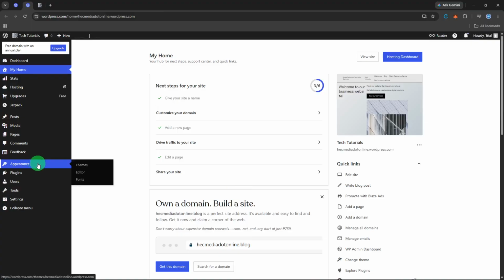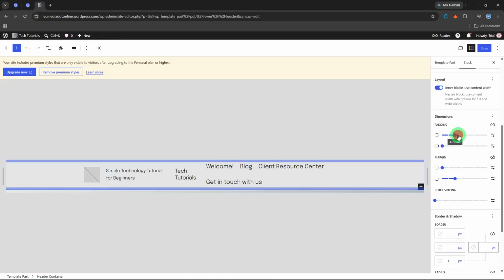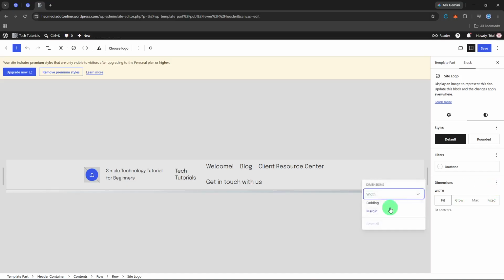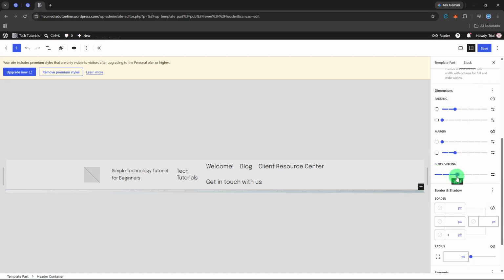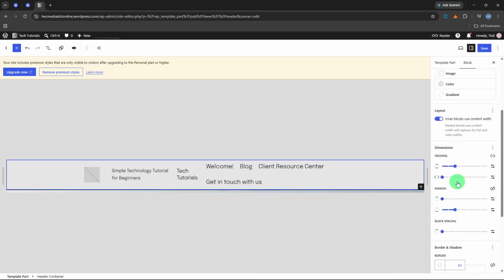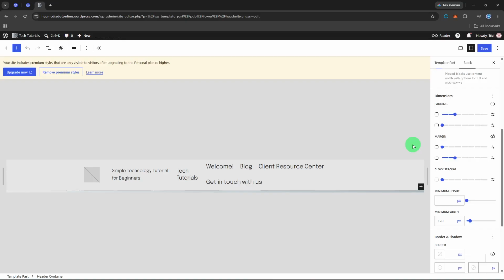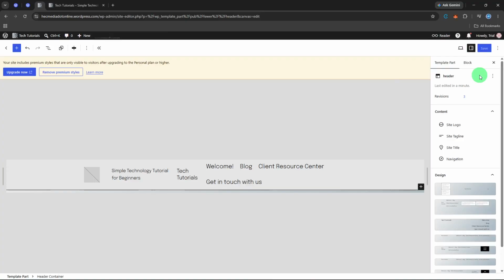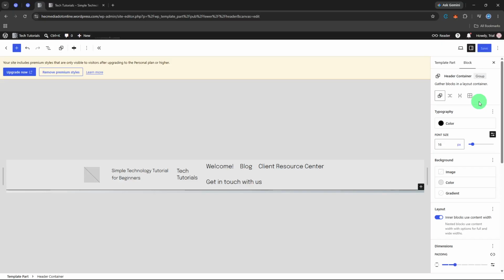How To Adjust WordPress Header Size [Easy Hack]